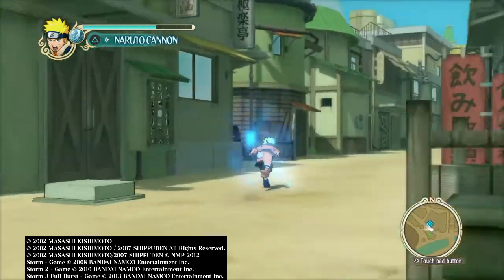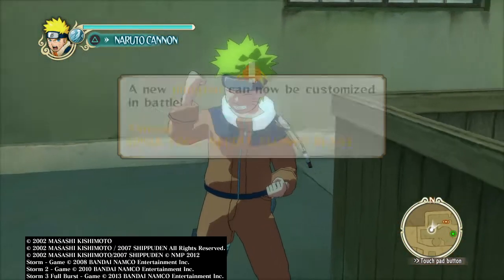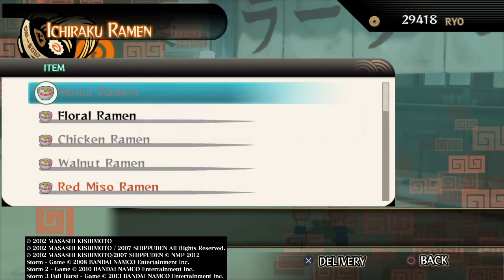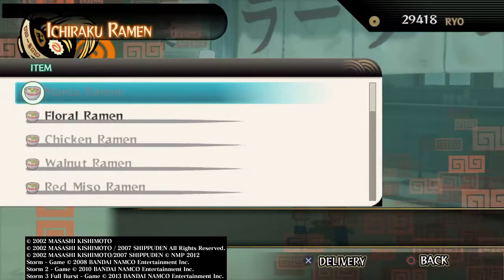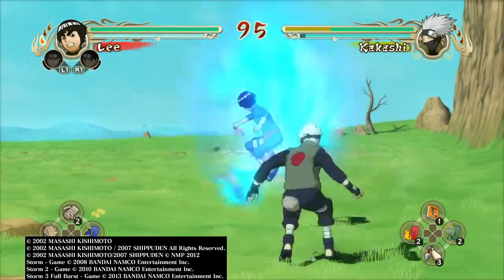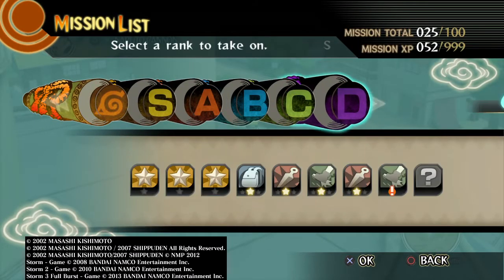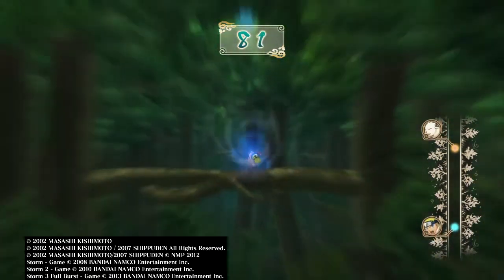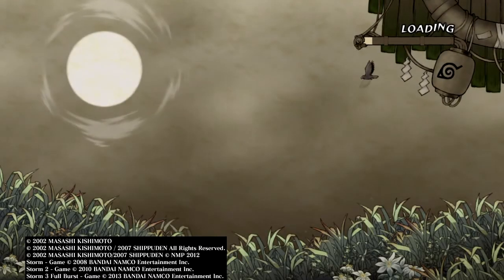NARUTO SHIPPUDEN™: Ultimate Ninja® STORM Episode 5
NARUTO SHIPPUDEN: Ultimate Ninja STORM Trilogy